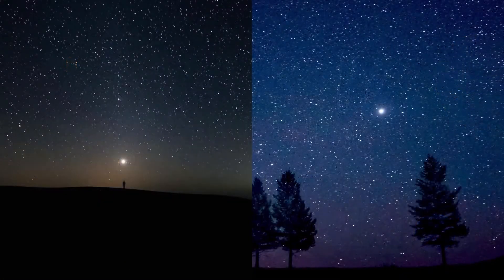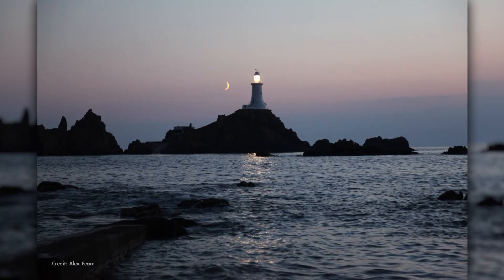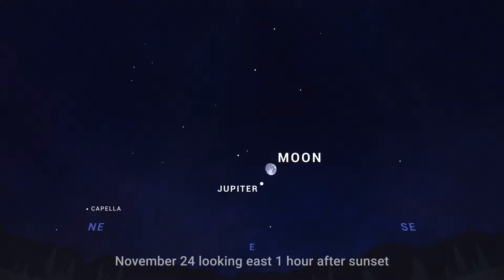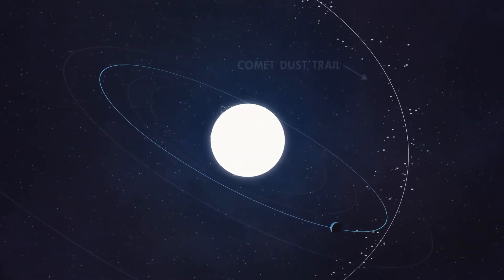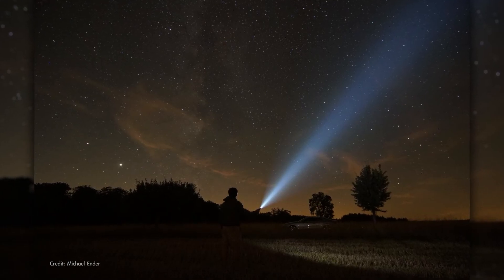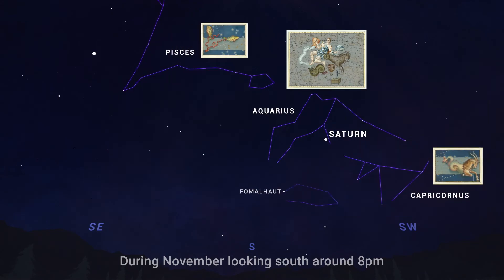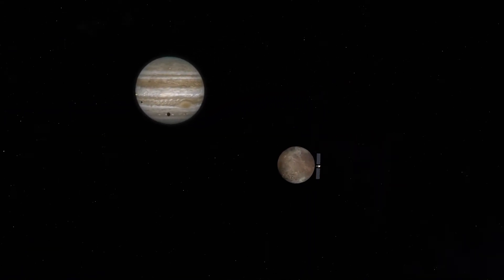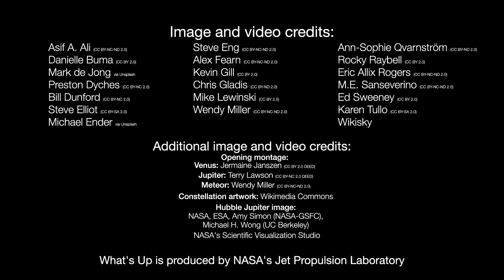NASA What's Up: Skywatching Highlights for November 2023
What are some skywatching highlights in November 2023?
The Leonid meteors peak, Saturn sits in the celestial sea, and Venus and Jupiter are visible on opposite sides of the sky.

0:00 Intro
0:13 Moon & planet highlights
1:31 Leonid meteors peak
2:21 The water constellations
3:46 November Moon phases